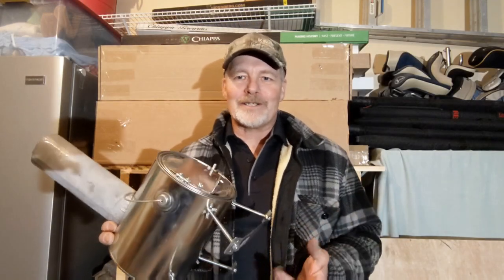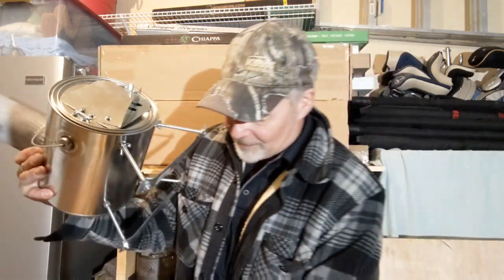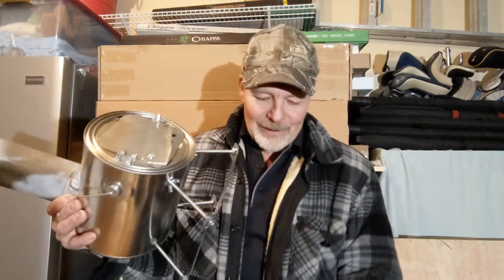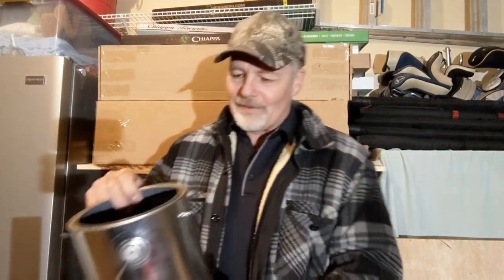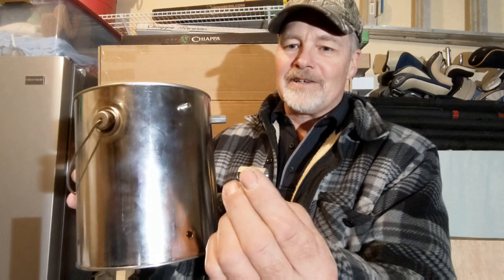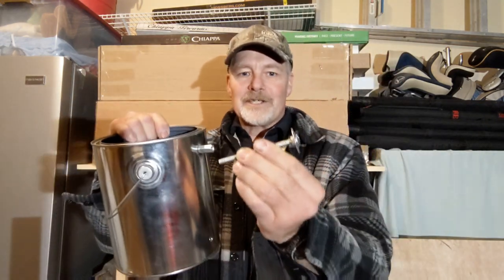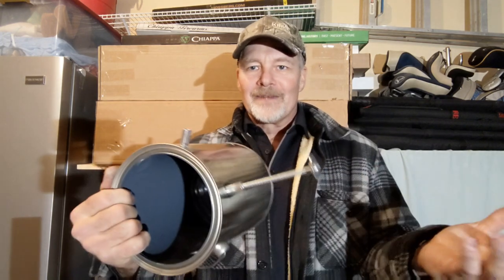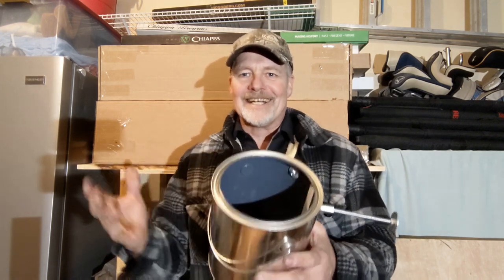183. Paint Can Hot Tent Heater - Improved Leg Design & Detail.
Welcome to the adventure!